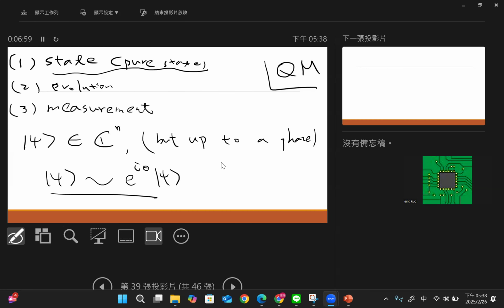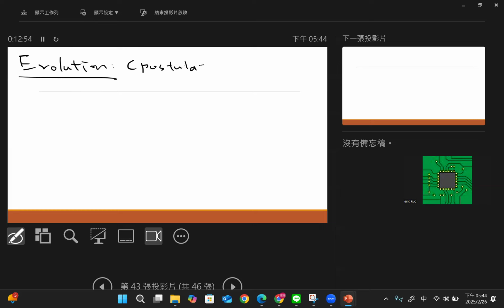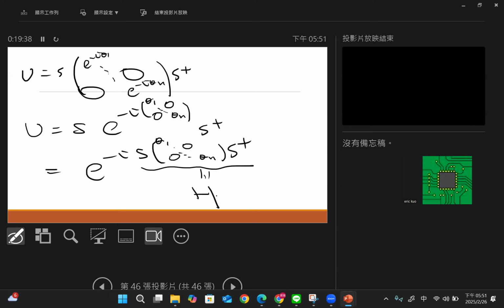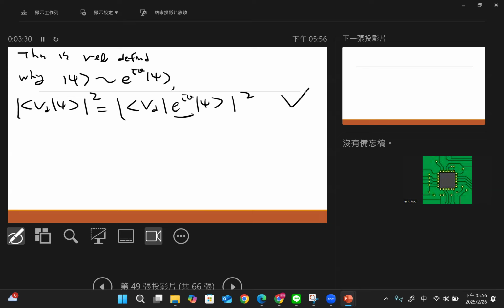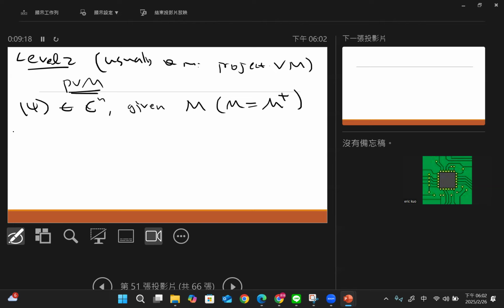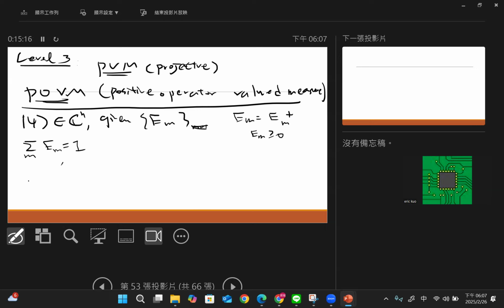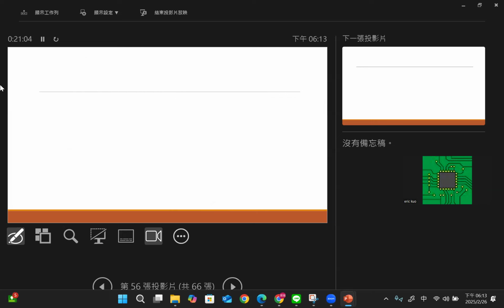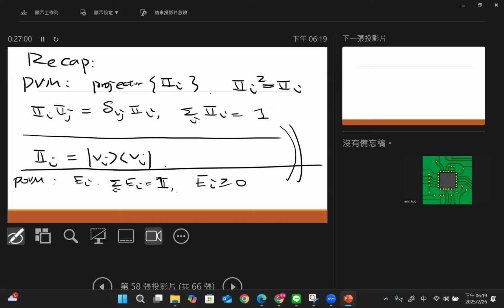Quantum information intro lecture 2 2025 226 postulate of quantum mechanics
postulate of quantum mechanics